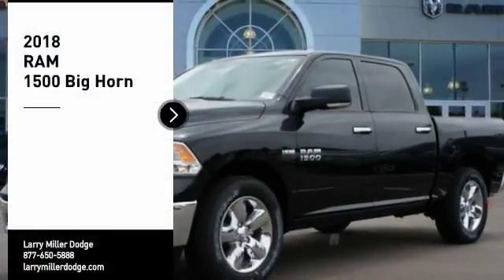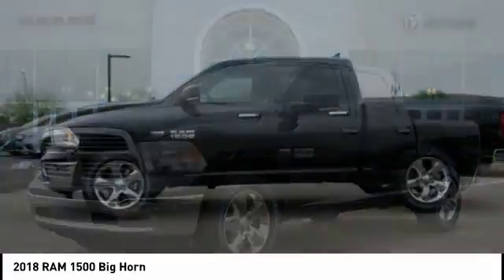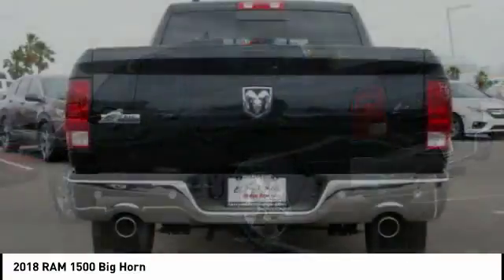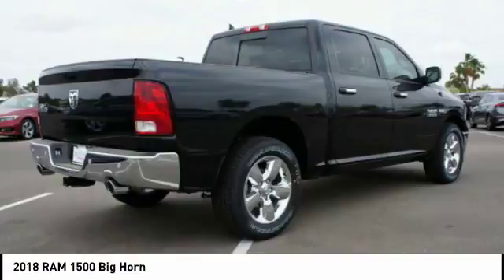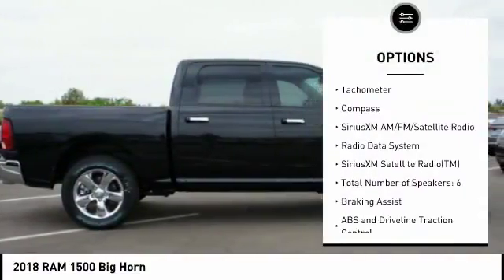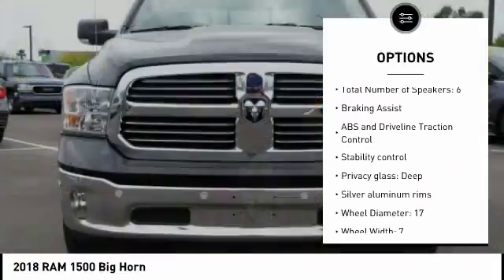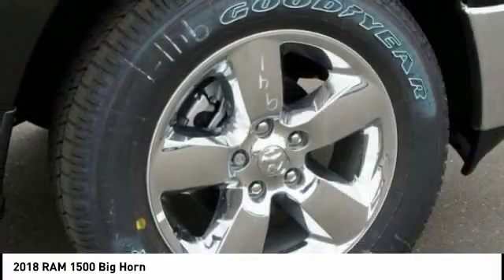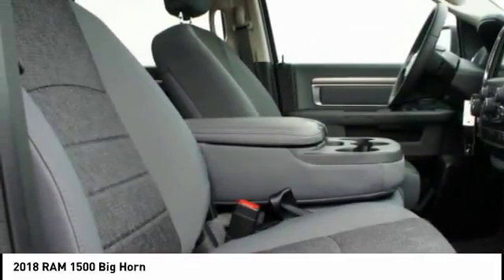2018 RAM 1500 Peoria AZ J2116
2018 RAM 1500 Big Horn

Pick up this Brilliant Black Crys 2018 RAM 1500, available today at Larry Miller Dodge. This could be the one you've been searching for.